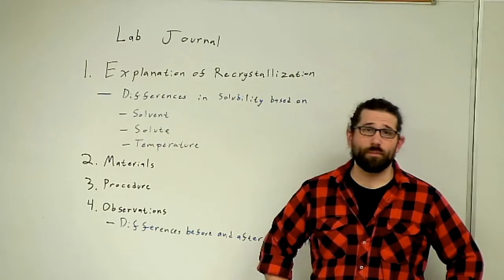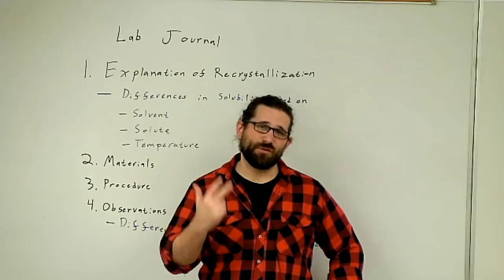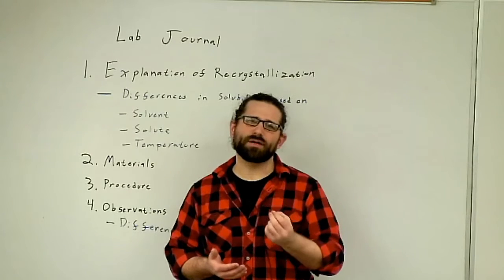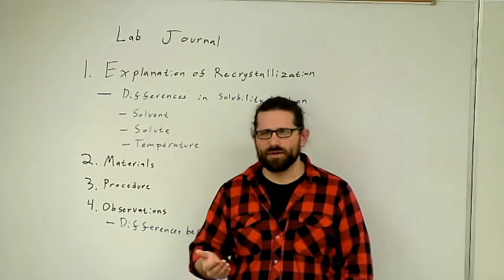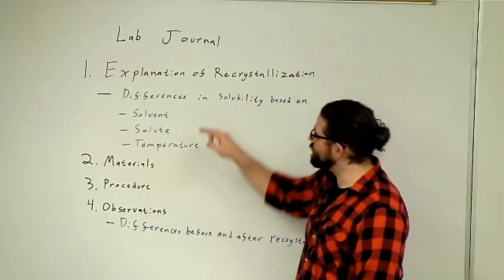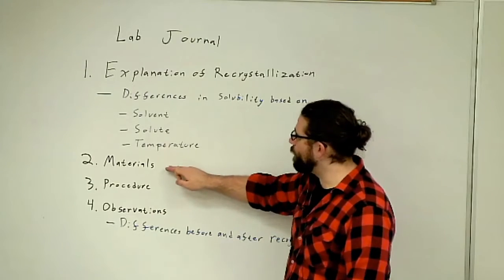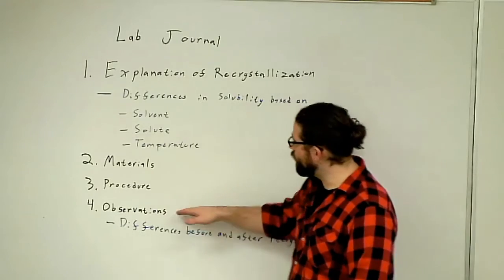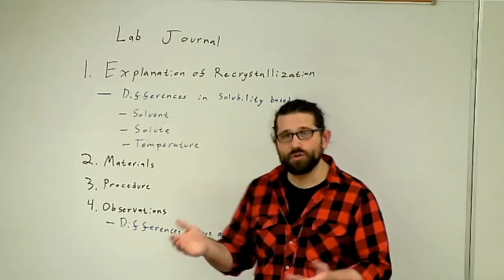Aspirin Synthesis Introduction